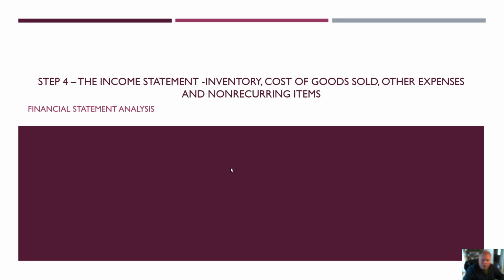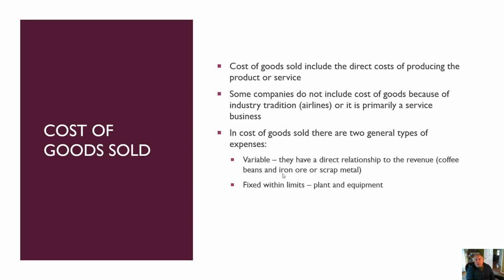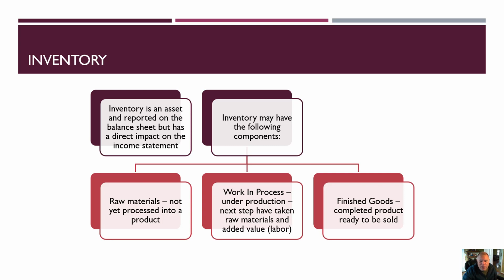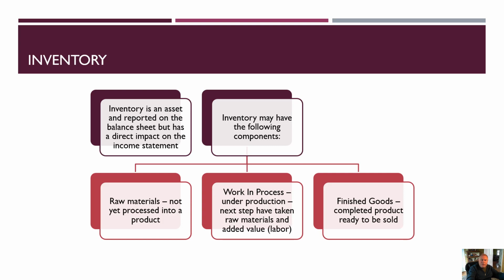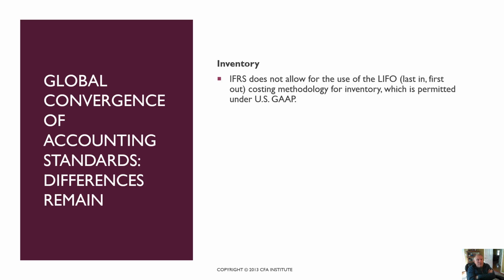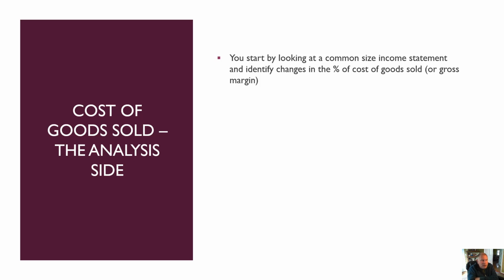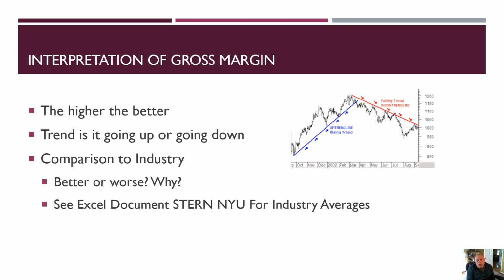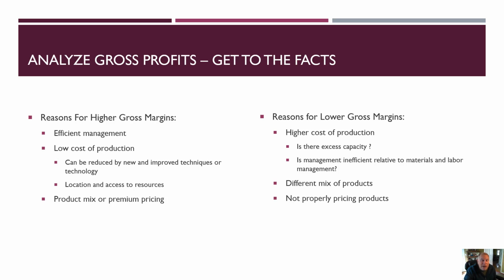Analysis Step 4 The Income Statement Part 1 Inventory, Cost of Goods Sold,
A step by step approach to analyzing Financial Statements SUNY Geneseo Summer 2020